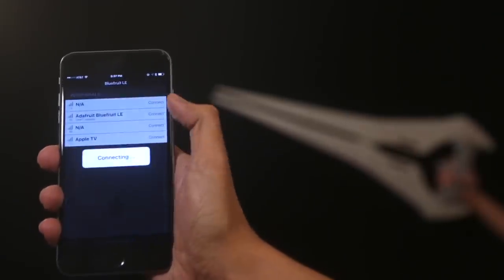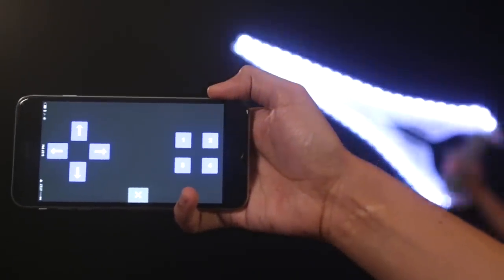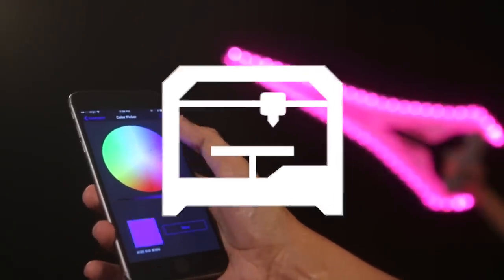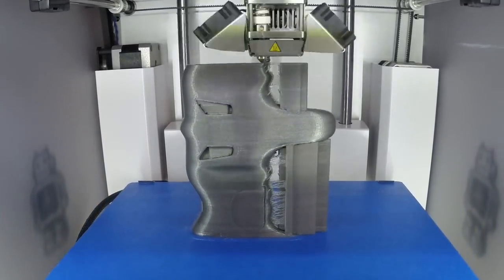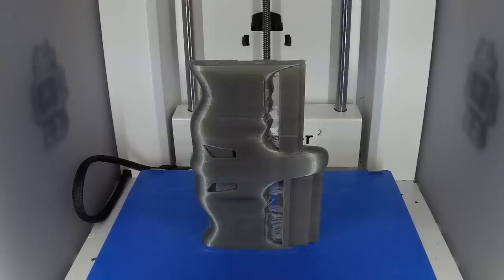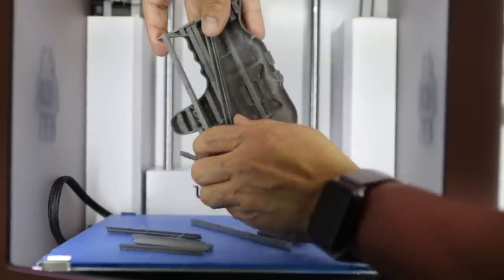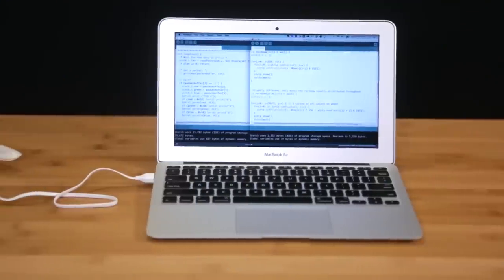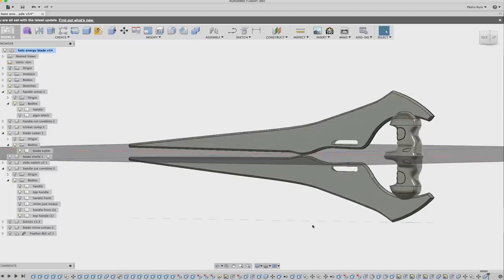3D Printed Halo Energy Sword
Build a NeoPixel LED powered Energy Sword with Bluetooth controls!

In this project we’re making a 3D Printed Energy Sword from the Halo video game series. Inside the blades are NeoPixel LEDs which are connected to an Adafruit Feather BLE 32u4 micro-controller.

A 2000mAh lipo battery will provide several hours of energy and can be recharged over USB.The blade is 86cm (34in) tall and the whole sword weighs just under 1 pound.

You can connect to the Adafruit Feather through Bluetooth. The Adafruit Bluefruit LE Connect app for iOS or Android lets you change the animation or color of the LEDs.